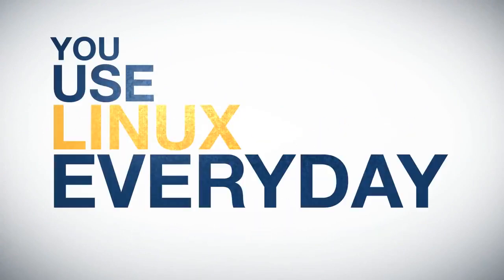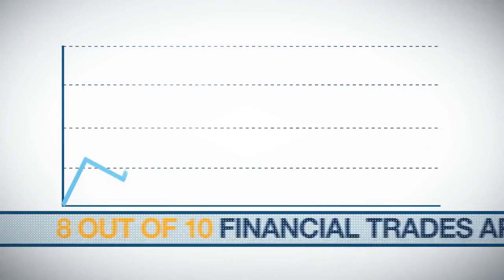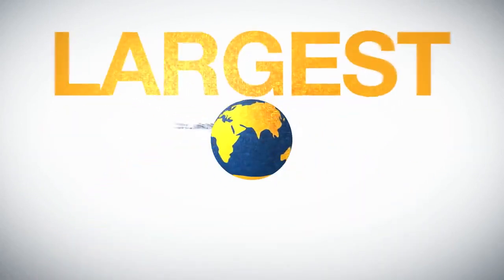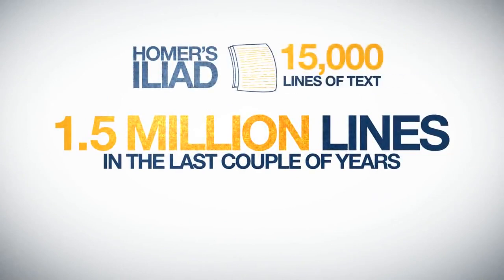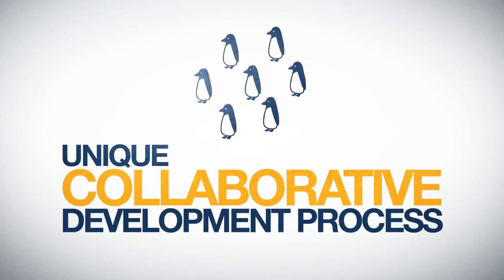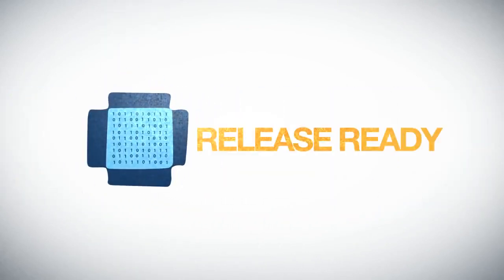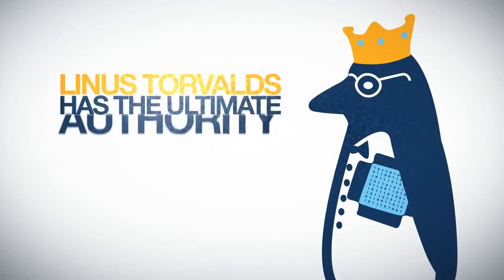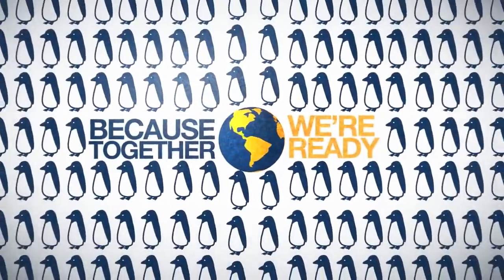More on the History of Open Source Software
This video is about -  More on the History of Open Source Software